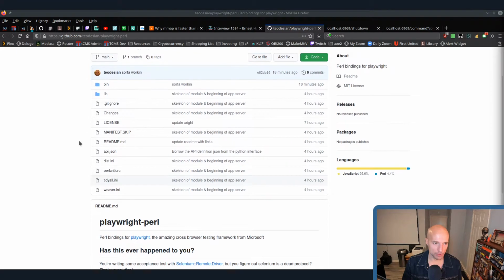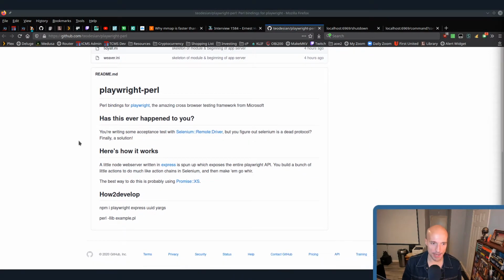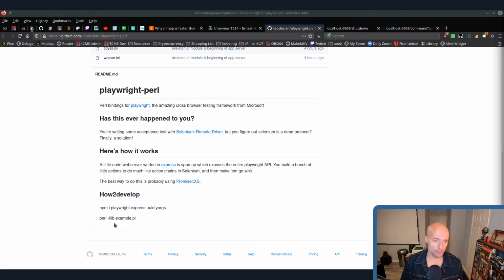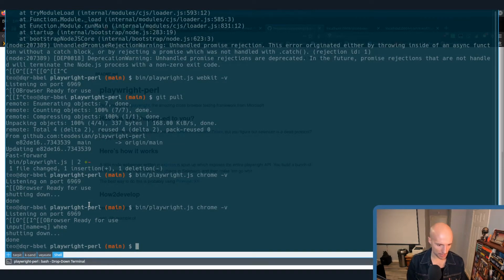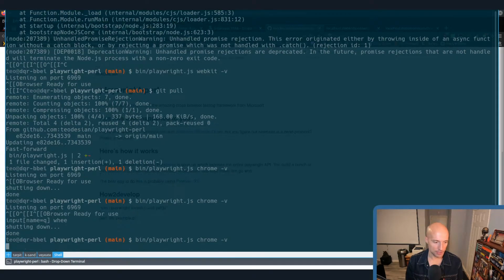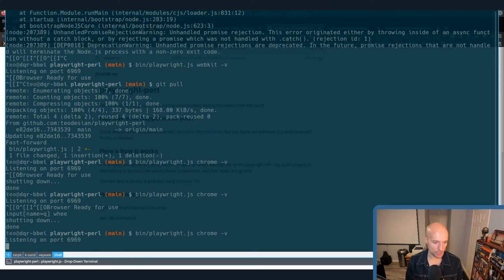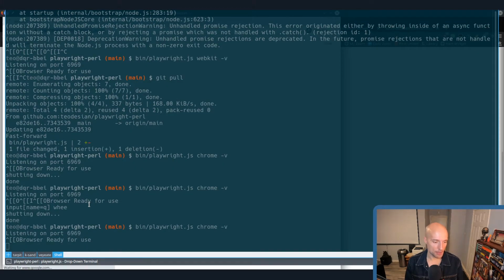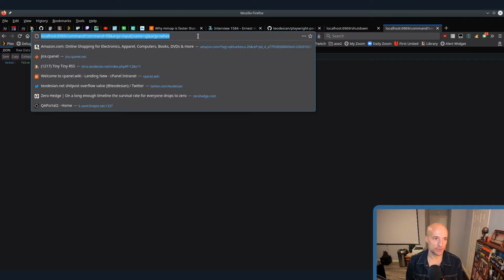Playwright for Perl!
Selenium is dead. Long live Playwright! Though just at the start of things today, surprisingly good progress has been made already.